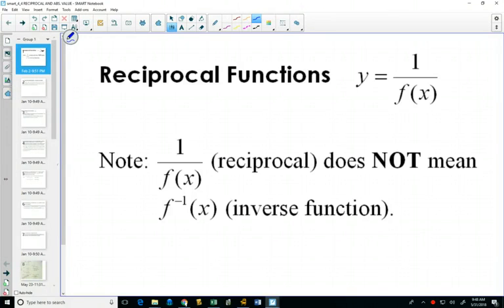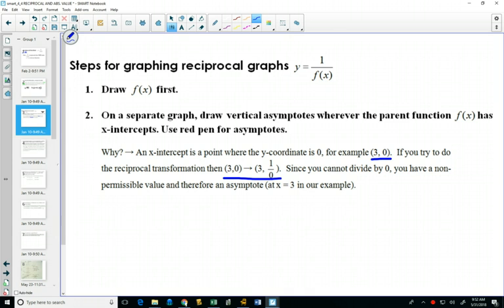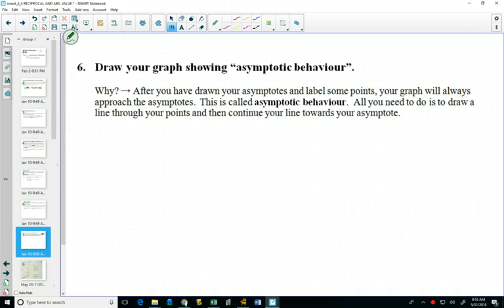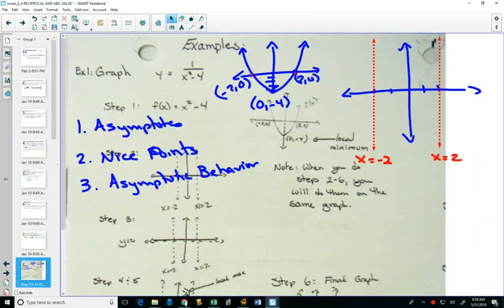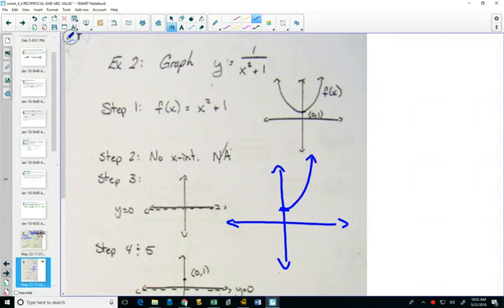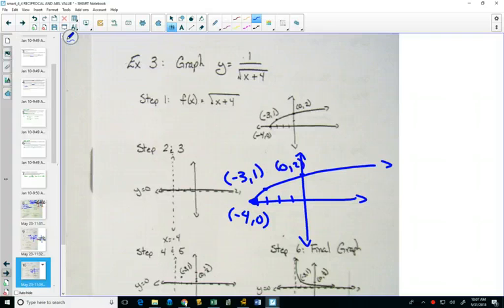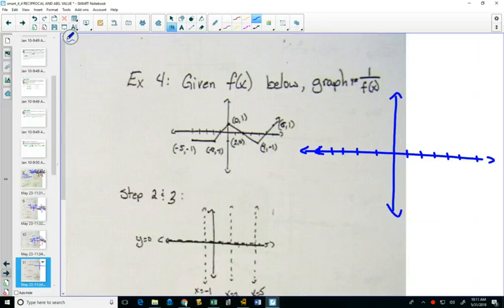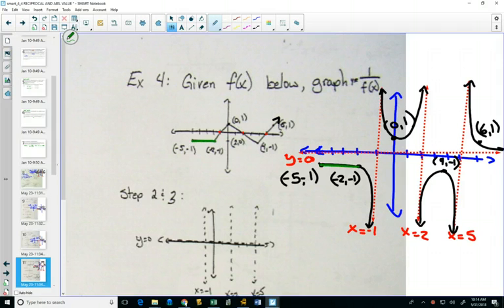40SP2 4 4 Graphing Reciprocal Functions